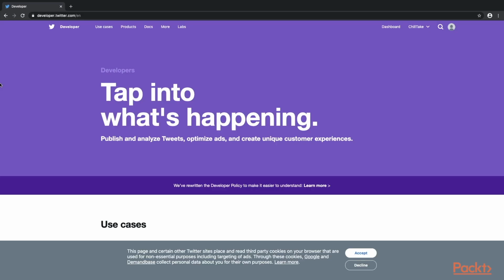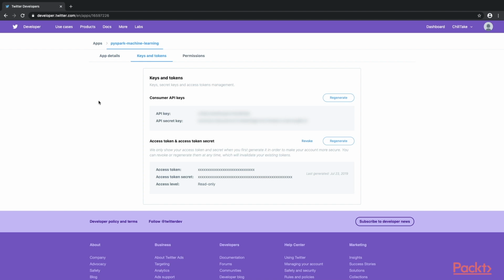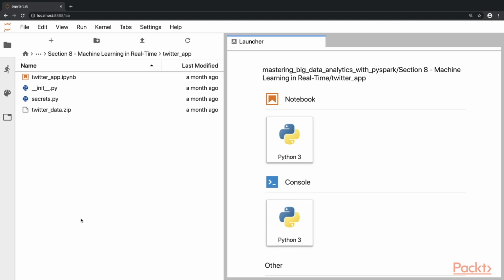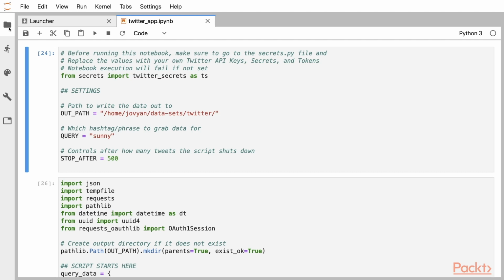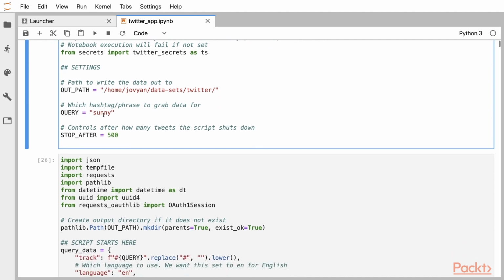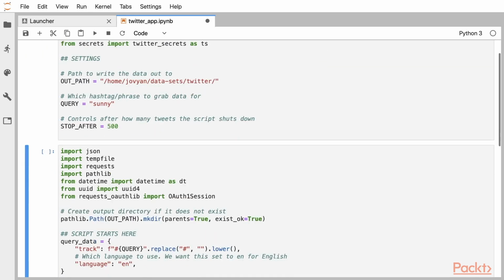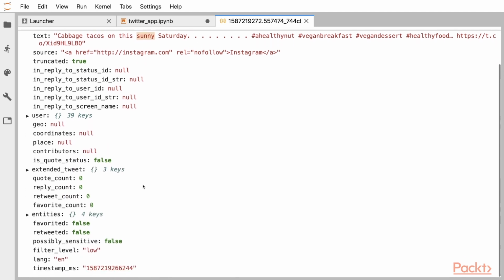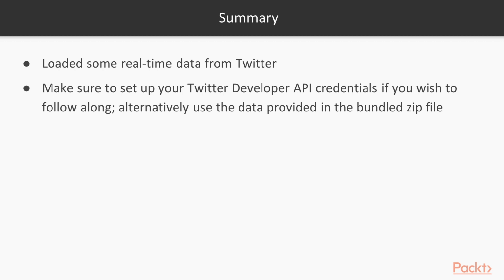Mastering Big Data Analytics with PySpark : Fetching Data from Twitter | packtpub.com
This video tutorial has been taken from Mastering Big Data Analytics with PySpark. You can learn more and buy the full video course